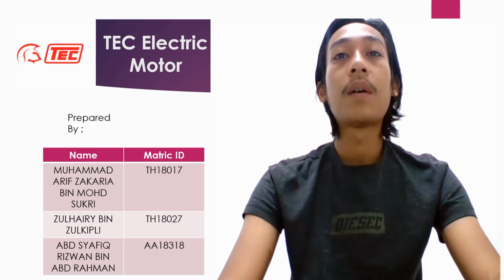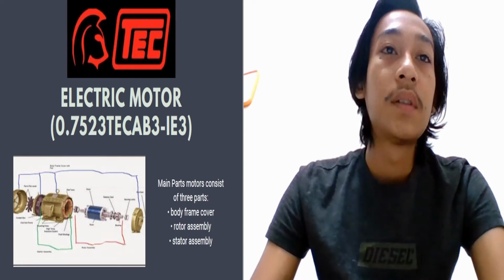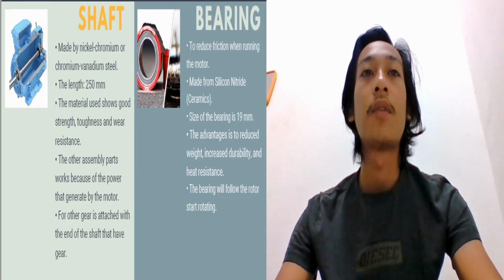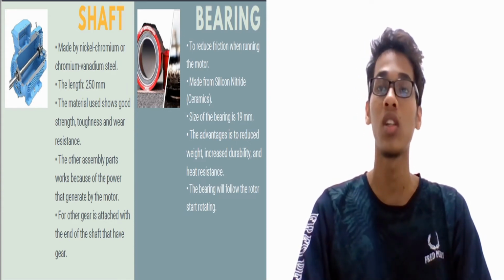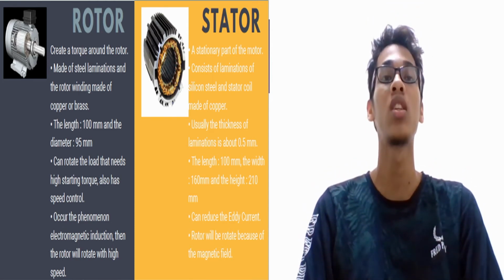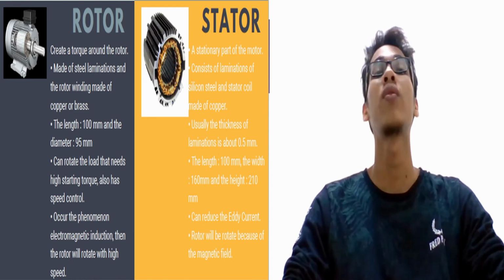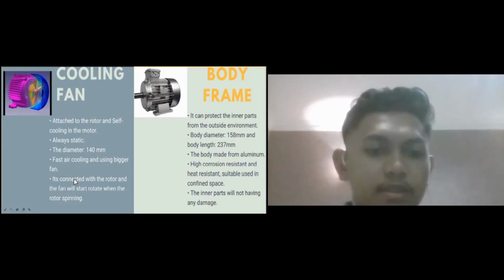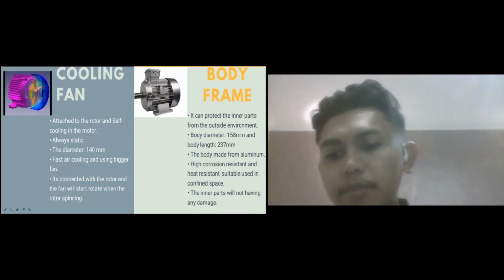TEC ELECTRIC MOTOR - PRESENTED BY GROUP 5 FROM SECTION 17G